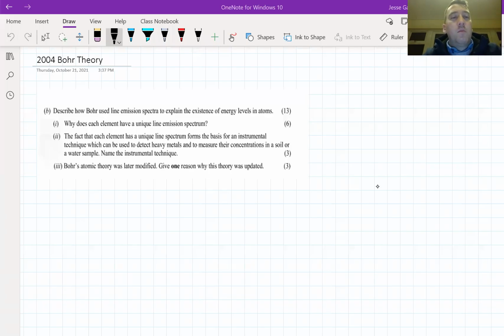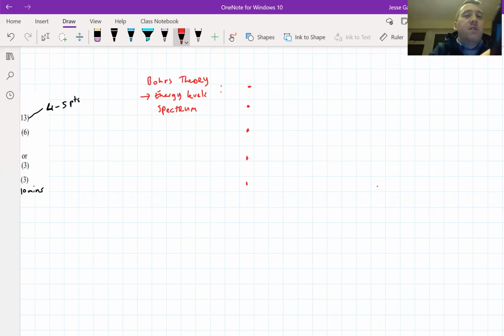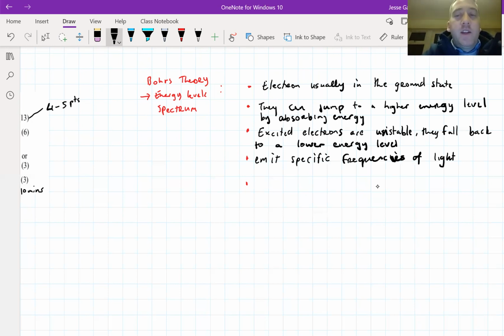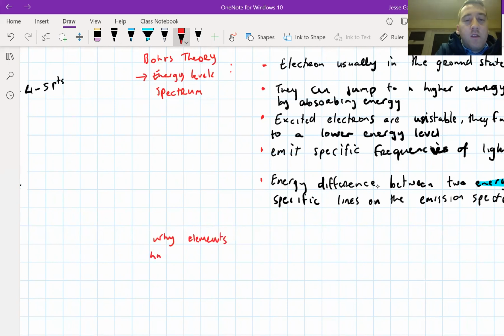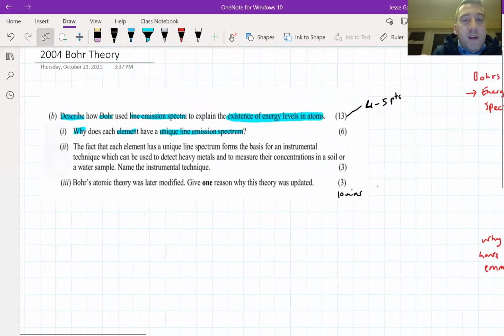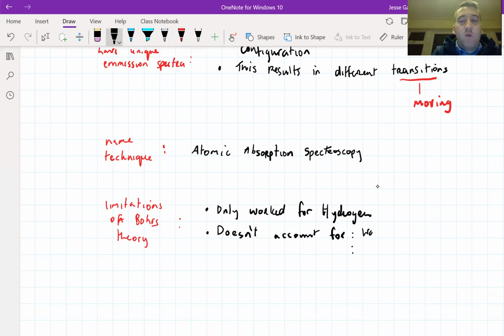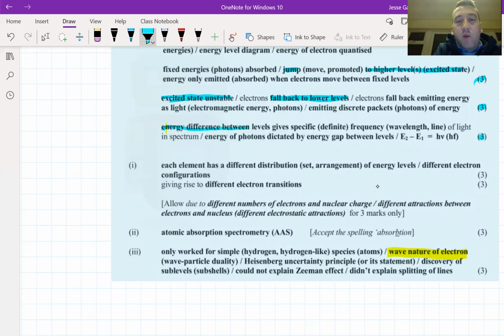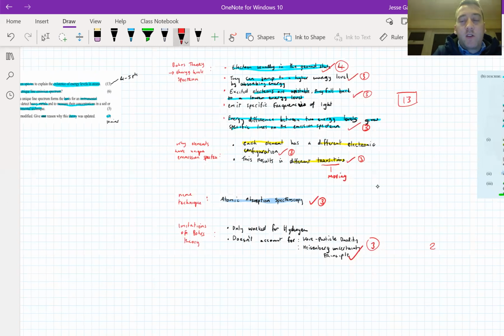2004 Atomic Structure Question (Bohr)